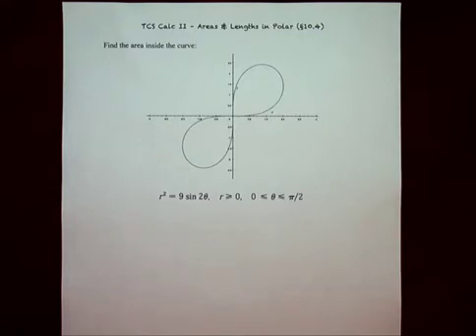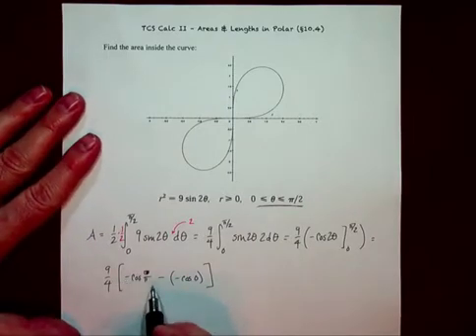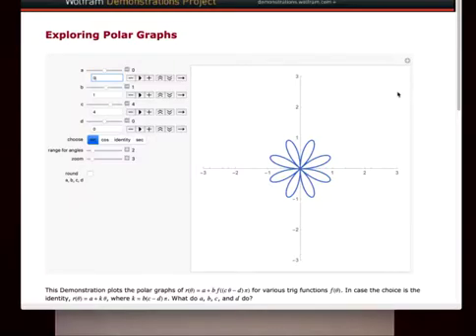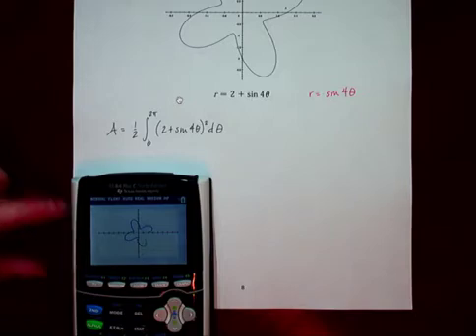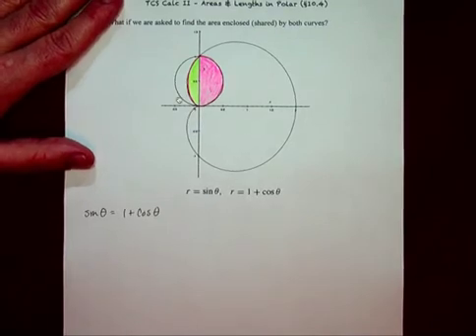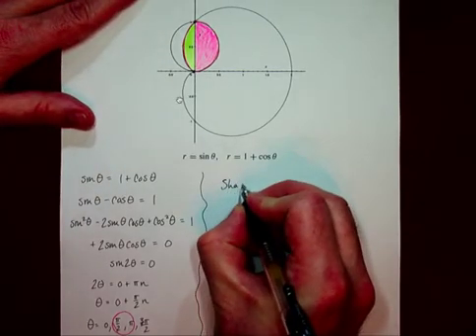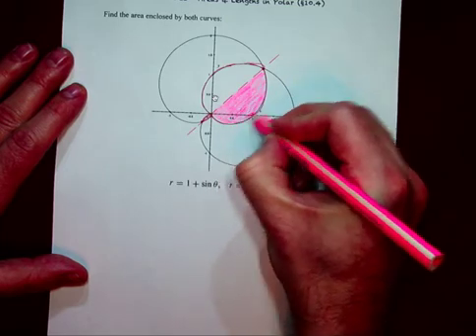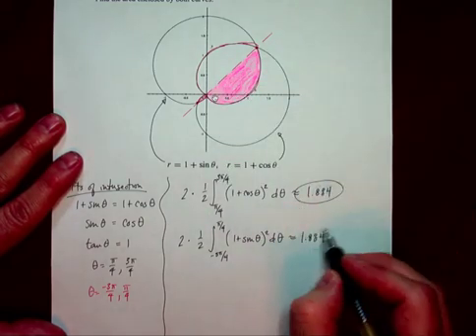TCS Calc II - Polar & Integral Calculus (10.4) - video 2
Applying integral calculus to polar equations - area problems